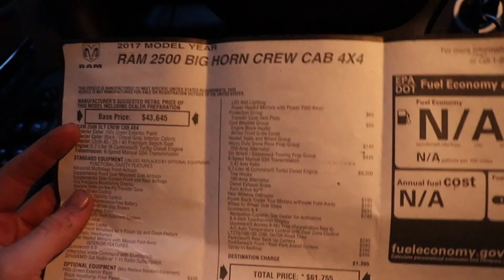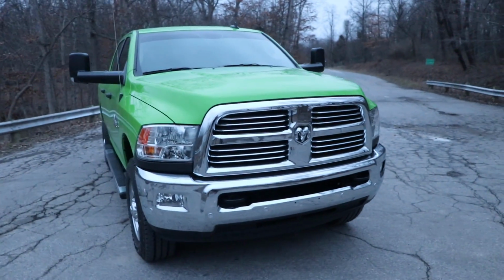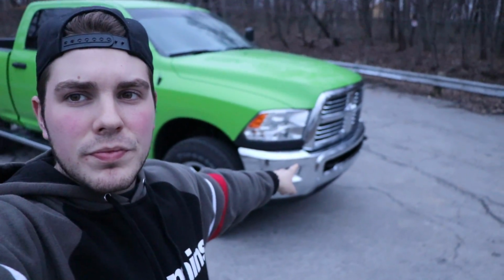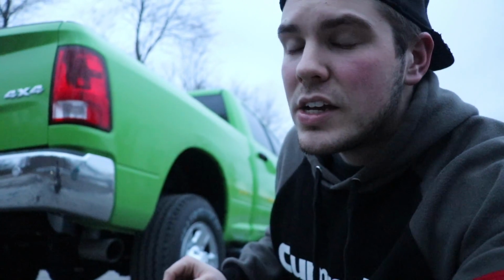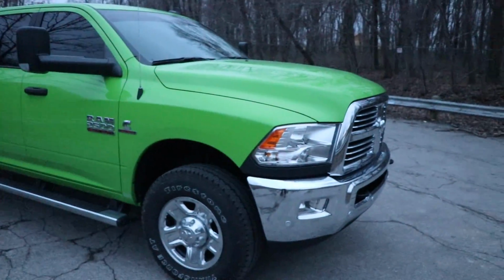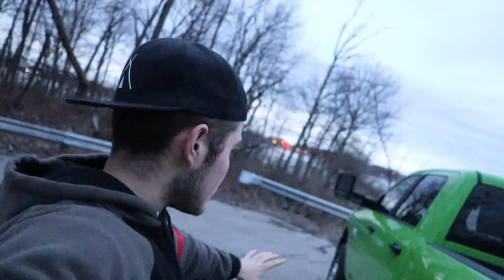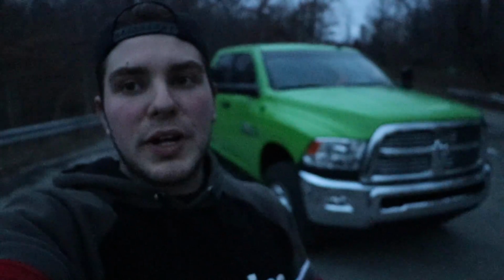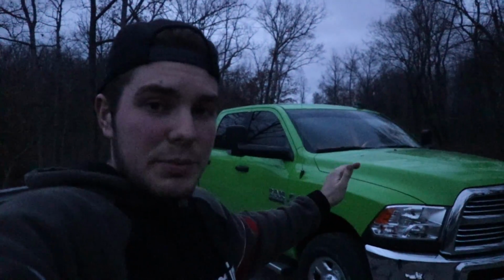2017 6 Speed Manual g56 CUMMINS Build!!!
Today were going over the general direction im going with for my cummins!  This is gonna be a crazy build and if it ends up how i see it in my head this truck will be even more one of a kind and be straight nasty! Cant wait to see it unfold! Thanks for your support heres to s sucessful build!
30 Days of FREE Amazon PRIME!!

Links:

30 Days of FREE Amazon PRIME!!
24 Pack Black Ice